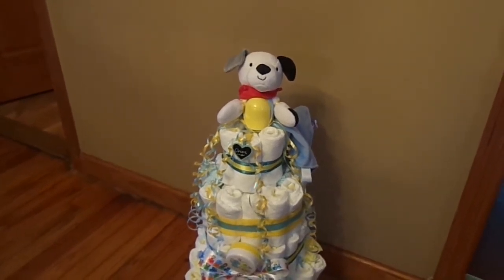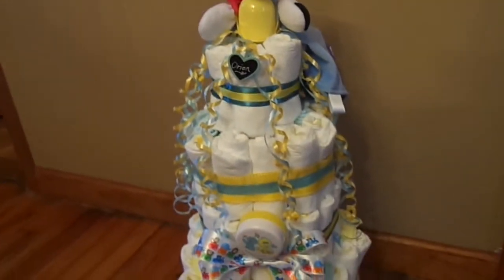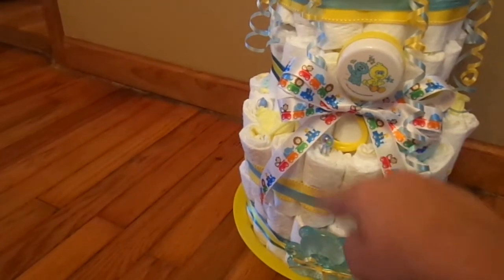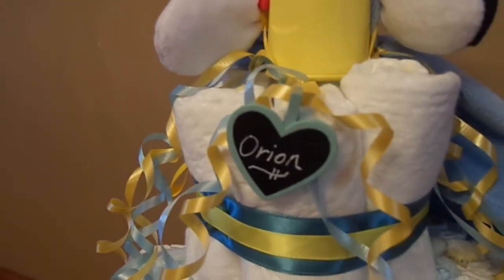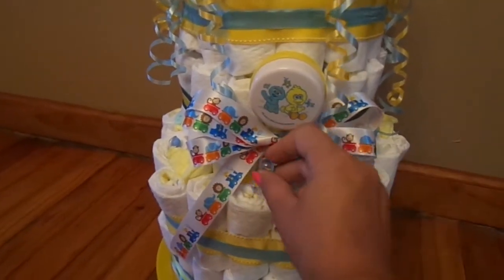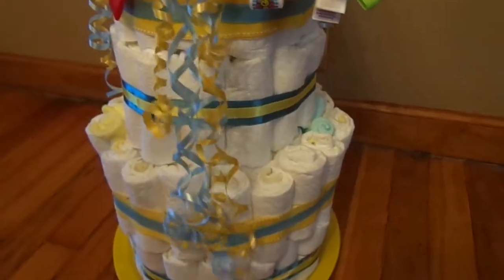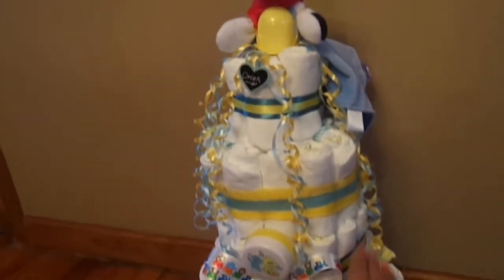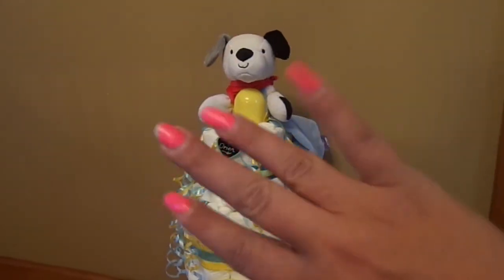Fast Share 2nd ever Diaper Cake